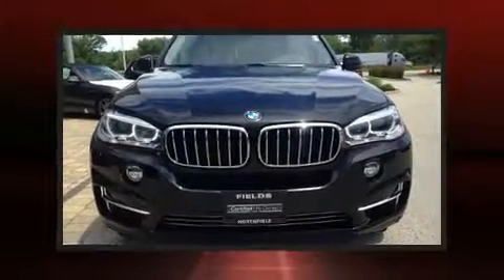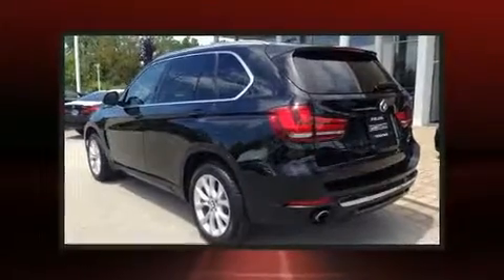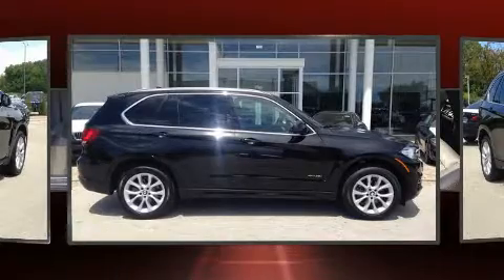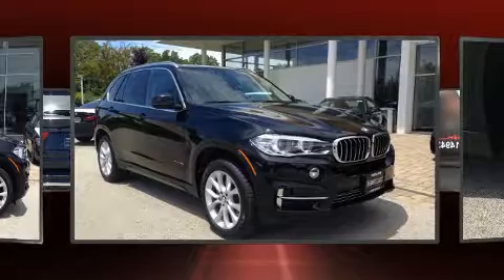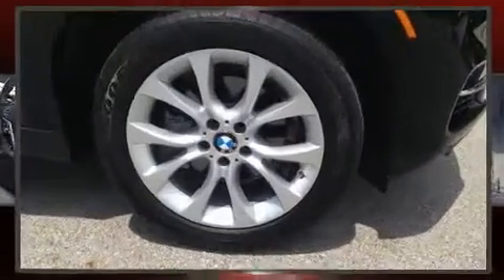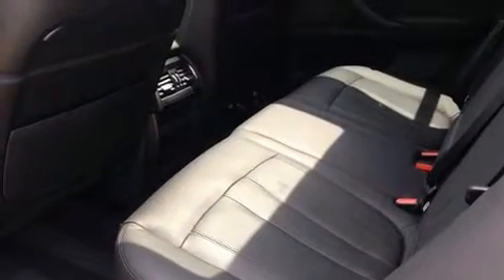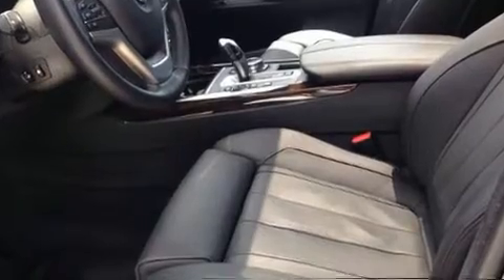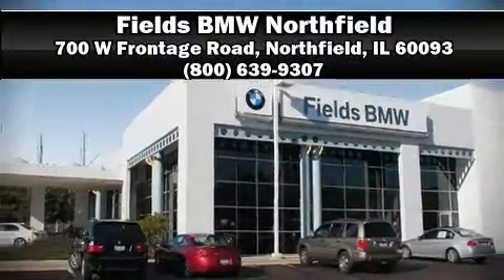2014 BMW X5 xDrive35i xDrive35i in Northfield, IL 60093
Take command of the road in the 2014 BMW X5. With fewer than 15,000 miles on the odometer, this is a technologically advanced vehicle for the sport-inclined driving enthusiast! It features an automatic transmission, all-wheel drive, and a 3 liter 6 cylinder engine. A turbocharger is also included as an economical means of increasing performance. BMW prioritized comfort and style by including: a built-in garage door transmitter, an automatic dimming rear-view mirror, high intensity discharge headlights, heated door mirrors, rain sensing wipers, a roof rack, and power front seats. Curtain airbags combine with standard stability control in creating a comprehensive safety network. This vehicle has achieved Certified Pre-Owned status, by passing BMW's rigorous certification process. Our sales reps are extremely helpful & knowledgeable. We'd be happy to answer any questions that you may have. Stop by our dealership or give us a call for more information.